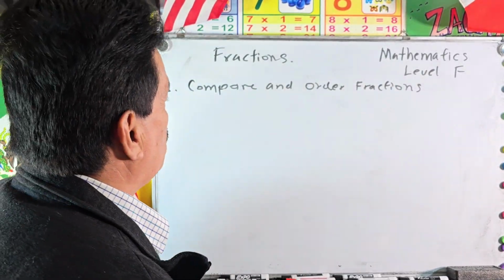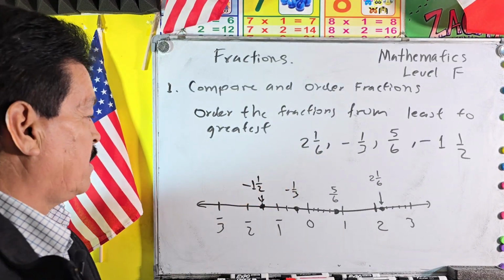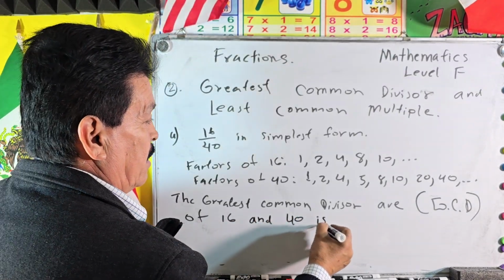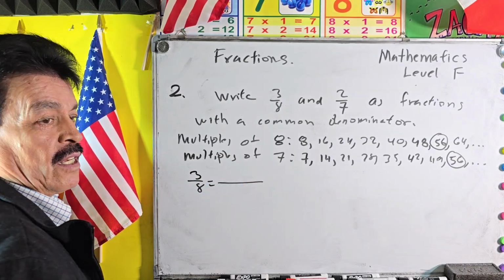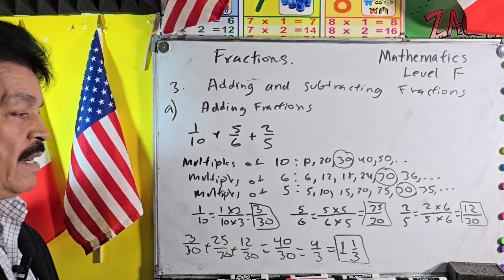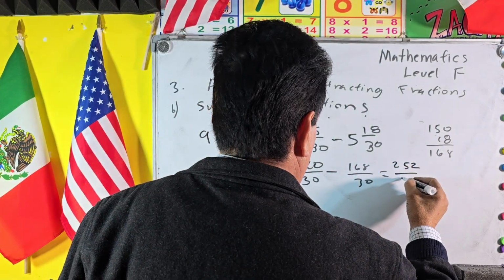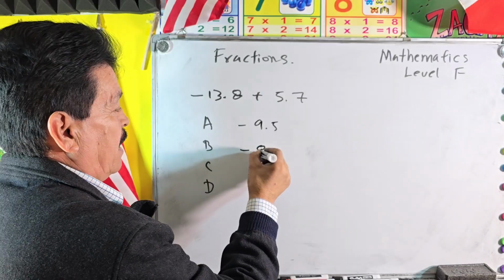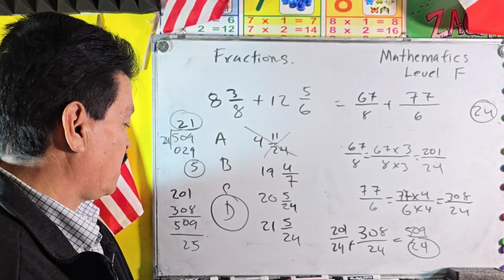MASTERING FRACTIONS: COMPARE, ORDER AND OPERATE LIKE A PRO | MATHEMATICS LEVEL F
MASTERING FRACTIONS LEVEL F: Compare, Order & Operate Like a PRO!

Understanding Fractions in Mathematics Level F is essential for building a strong foundation for higher-level math such as Algebra and Geometry. In this video, we will learn how to compare and order fractions, using visual and numerical strategies that help students identify which fraction is greater or smaller, and how to arrange them correctly from least to greatest or vice versa. Mastering this concept strengthens number sense and accuracy in real-life problem solving.

We also explore the Greatest Common Divisor (GCD) and Least Common Multiple (LCM), two powerful tools that make working with fractions easier and faster. Learning how to determine the GCD and LCM is key when simplifying fractions, finding common denominators, and solving more complex operations. These skills are essential for success in standardized testing and daily logic reasoning.

Next, we dive into Adding and Subtracting Fractions, both with the same and different denominators. Through step-by-step examples, you will learn how to create common denominators, simplify results, and avoid common mistakes that many students face. This lesson connects understanding with clear models that help students gain confidence.

Finally, we practice Multiplying and Dividing Fractions, including how to use the reciprocal or “flip and multiply” technique, and how to simplify before and after solving. These operations build the foundation for solving real-world problems involving ratios, proportions, and advanced algebraic concepts. Perfect for students preparing for academic competitions and stronger mathematical reasoning.